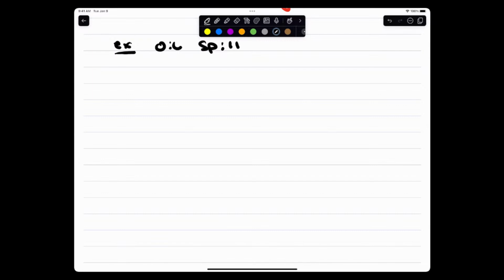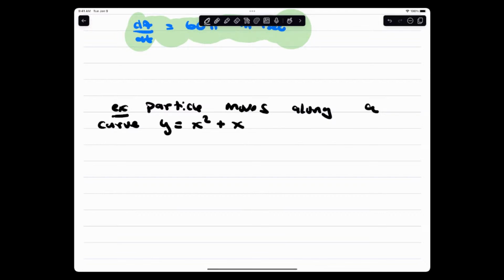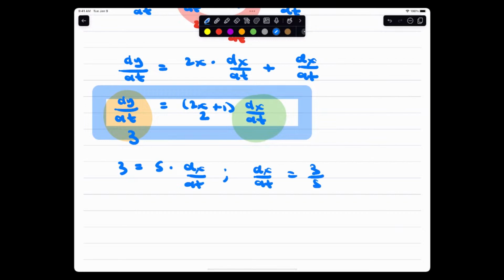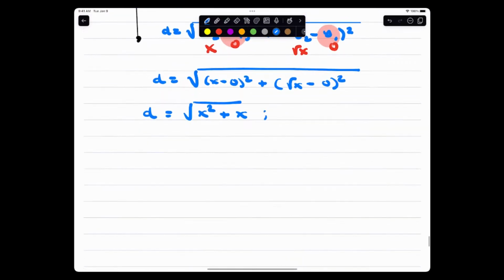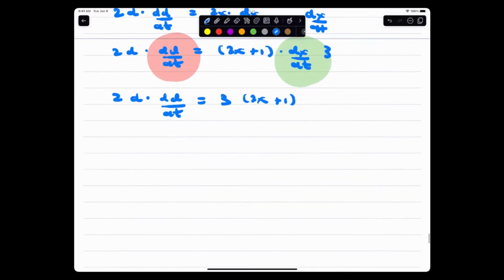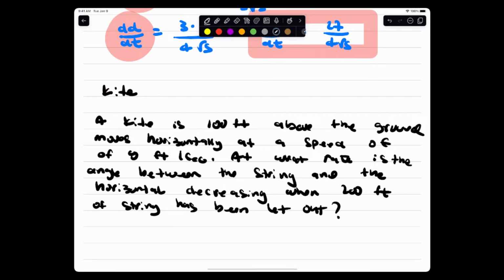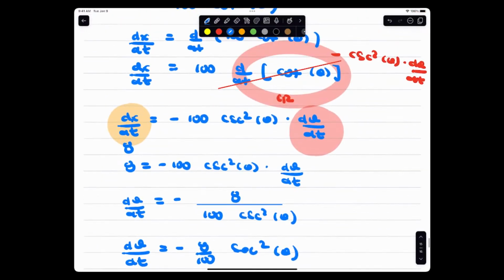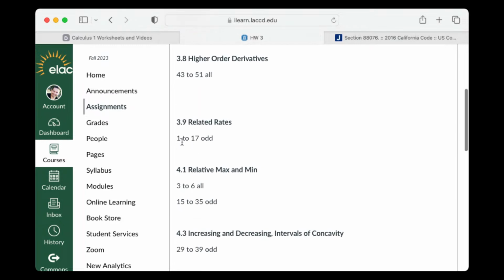Fall 2023 Related Rates Lecture